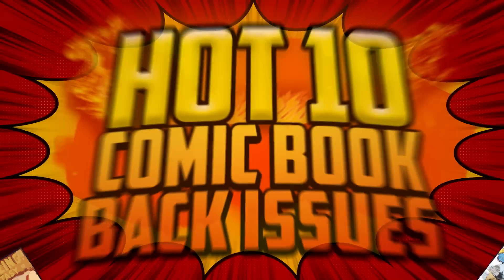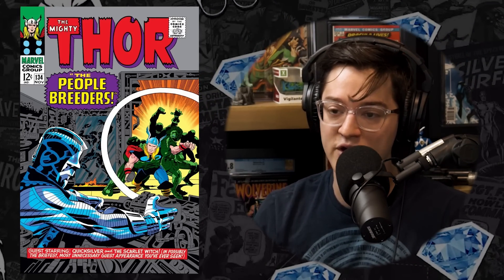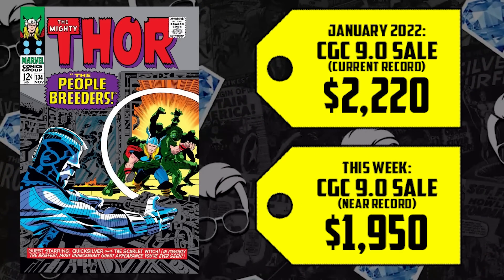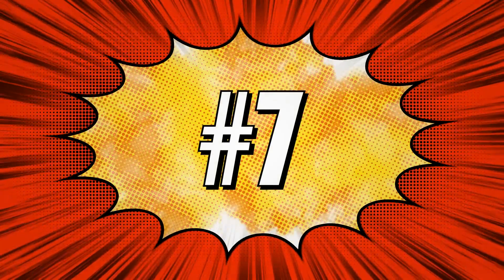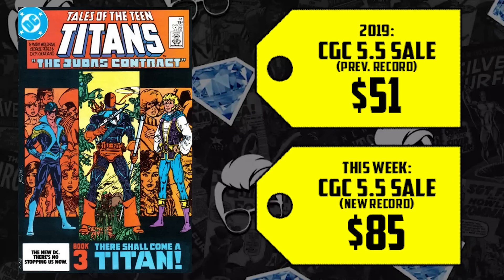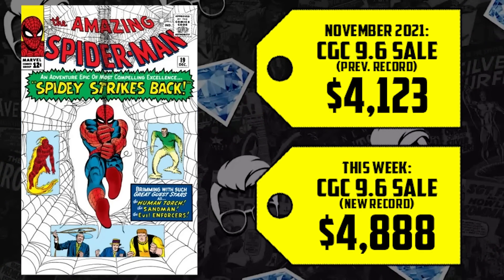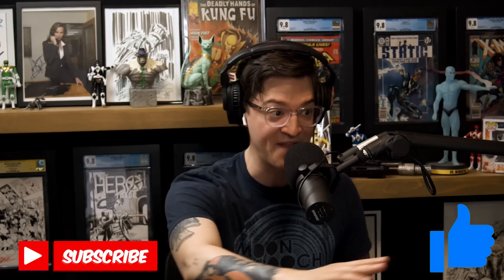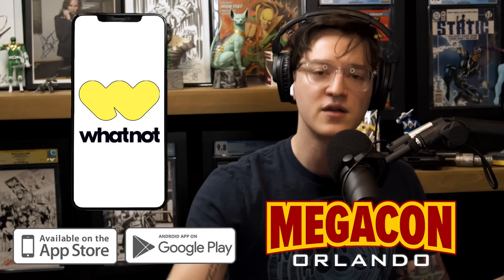Grab Your Wallet, These Keys Are Going Up Quick! | HOT10 Comic Books for Speculation & Investing NOW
Back issue comic continue to set records and you gotta tune in each week to hear all about them. Gem Mint and Comic Tom are on the mic to help you navigate this constantly changing speculation market so sit back and relax! Doctor Strange continues to impact the list, the passing of legend Neal Adams is hitting DC keys, Fantastic Four keys are on the rise, Black Panther spec news is everywhere, George Perez key comics are on the rise, and Amazing Spider-Man comics continue to be comic book gold!

(US ONLY)

⚠️Send Comic Karma:
Tom Garcia